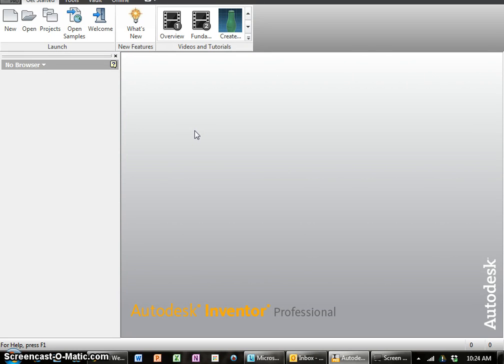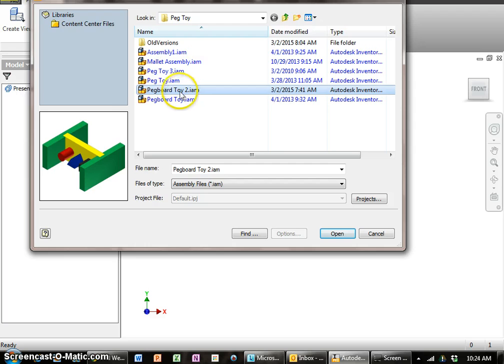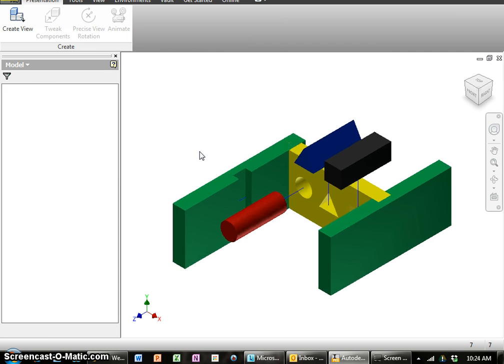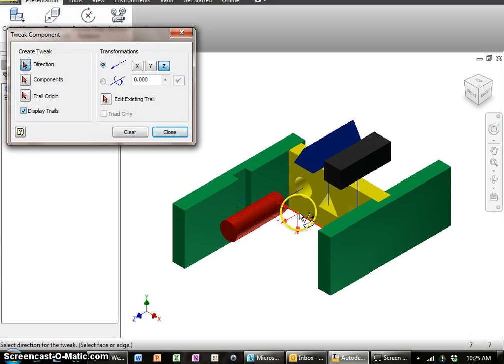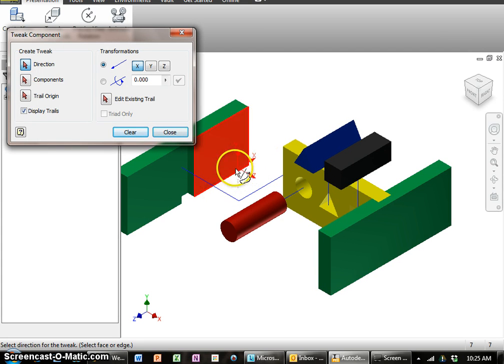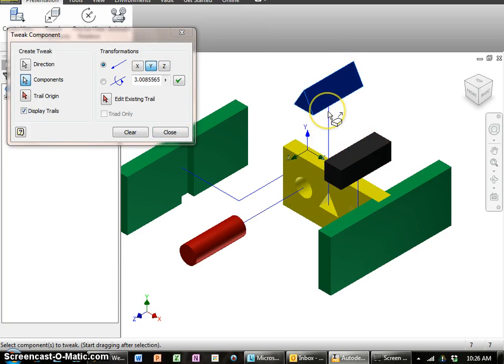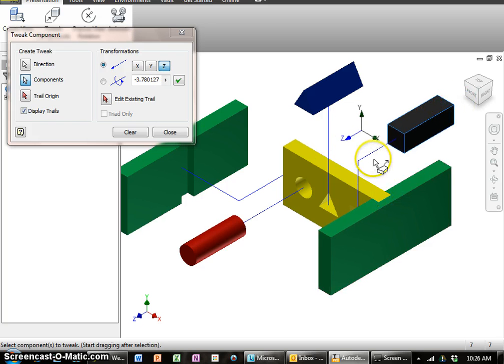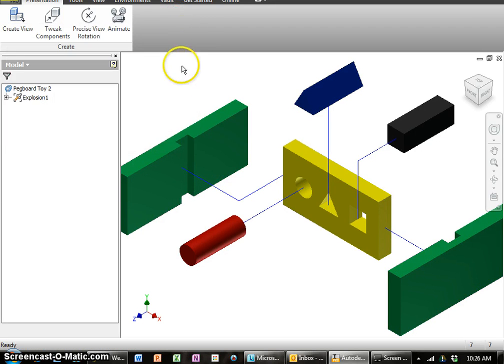Peg Toy Exploded